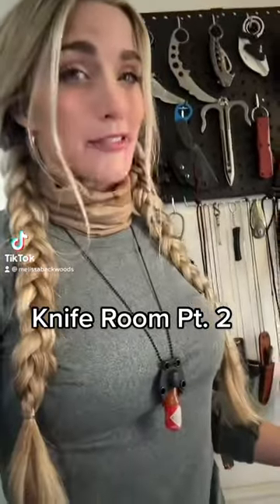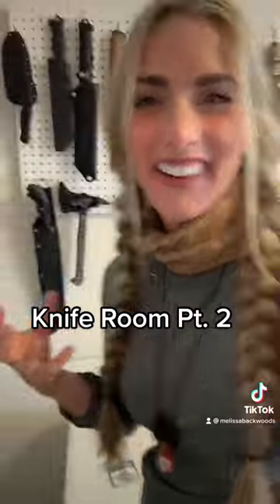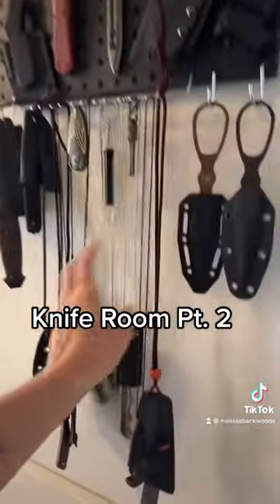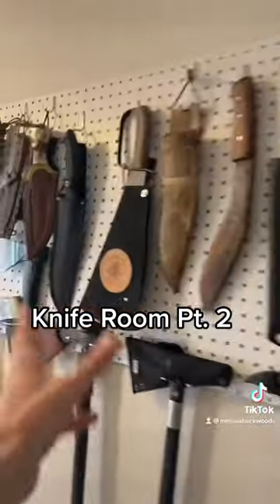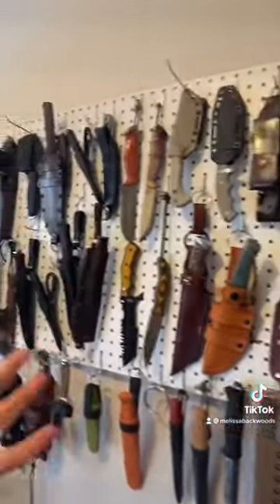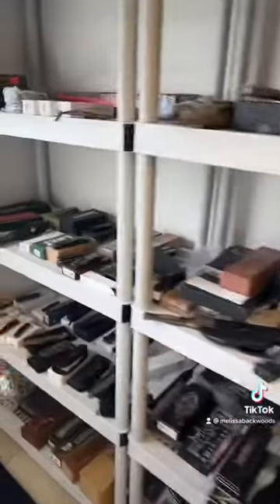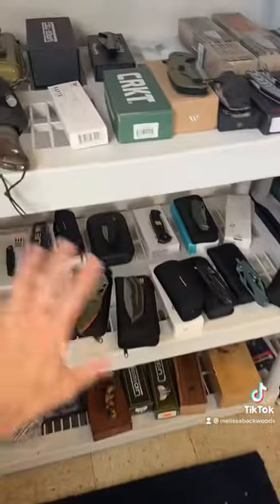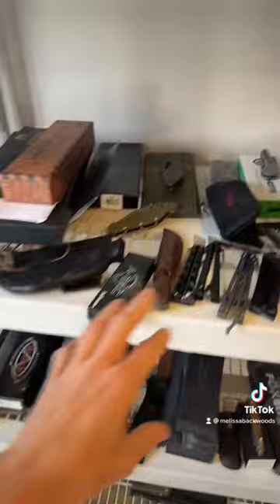Knife Room Tour!